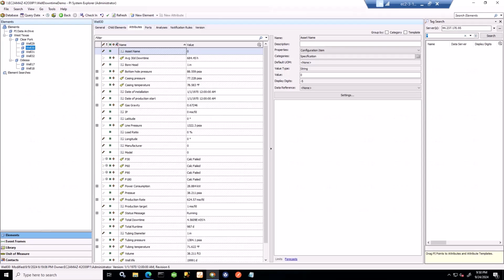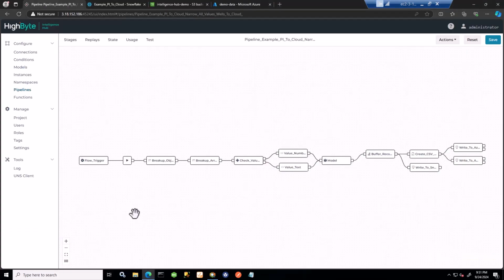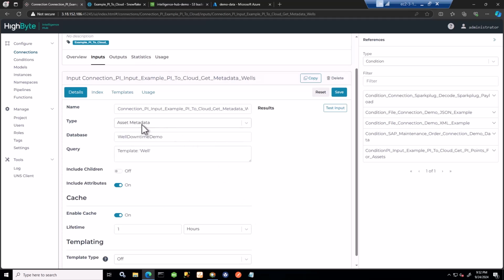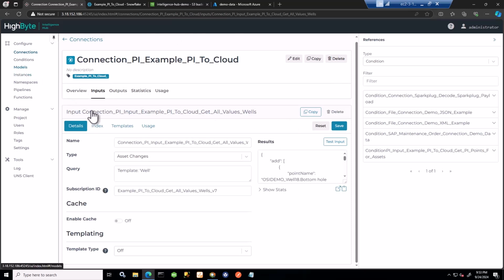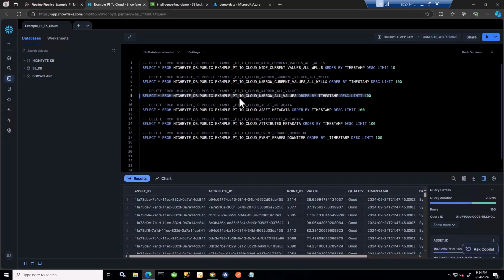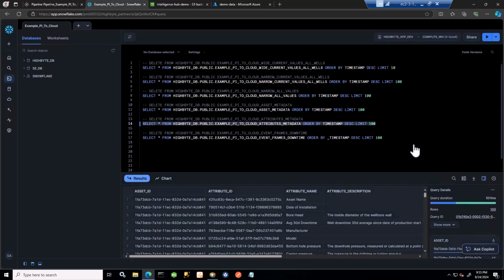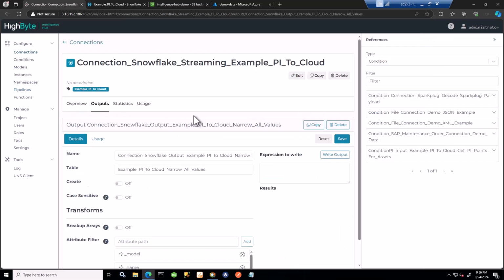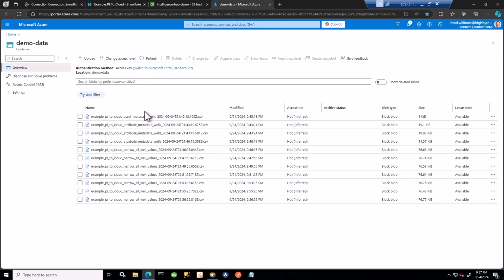AVEVA PI System Data To The Cloud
This video provides recommendations for obtaining data from AVEVA PI System, formatting the data for a use case, and sending the data to a cloud endpoint (e.g., Snowflake, AWS, Azure) using HighByte Intelligence Hub.